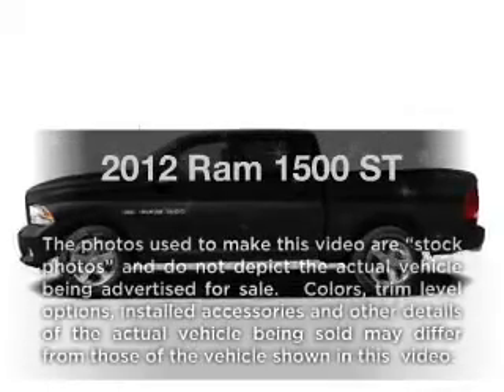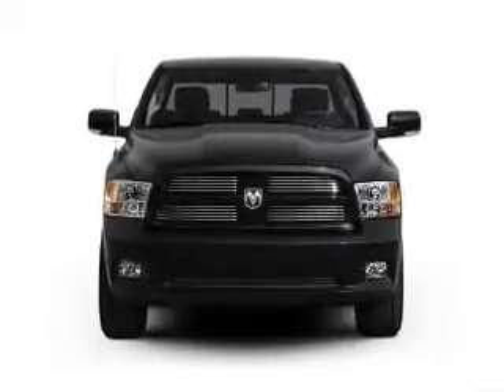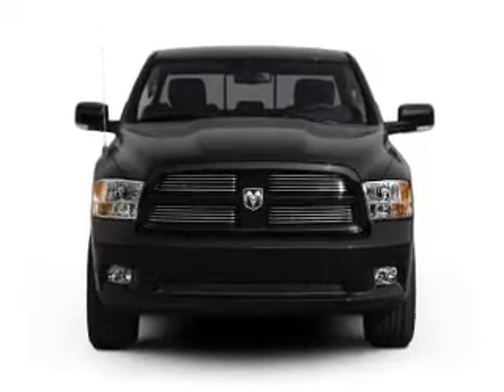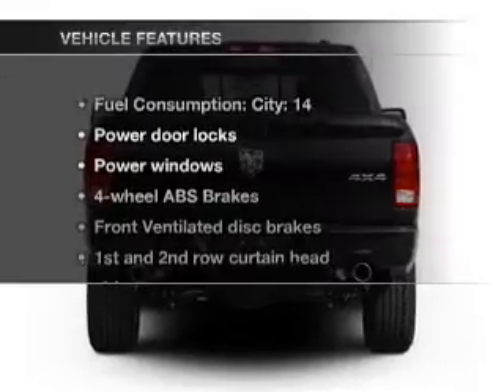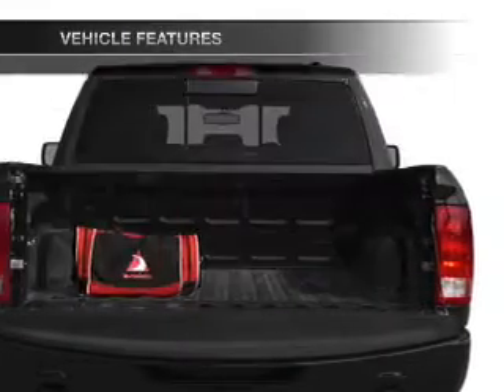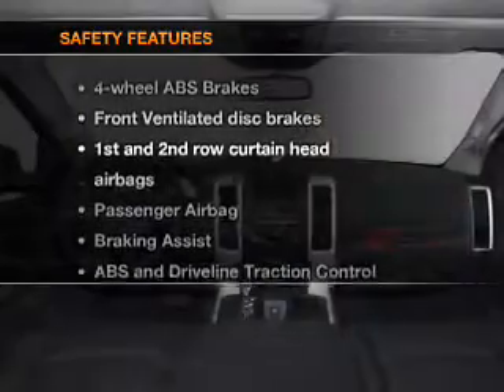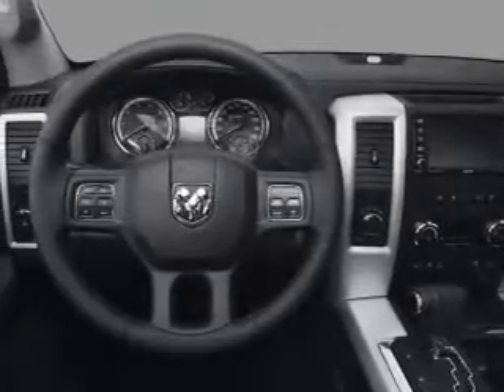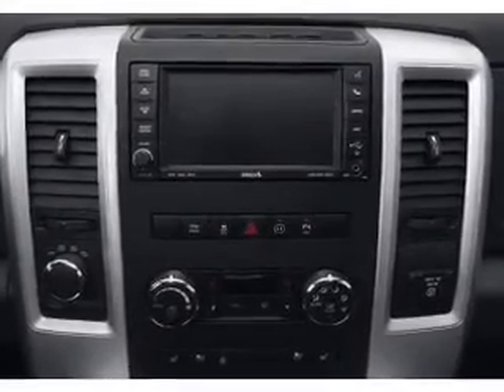2012 Ram 1500 - WINTER HAVEN FL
Year: 2012
Make: Ram
Model: 1500
Trim: ST
Engine: 5.7 liter 8 cylinder 16 valve
Transmission: 6-Speed Automatic
Color: Deep Cherry Red Crystal Pearlcoat
Mileage: 0
Address:
299 CYPRESS GARDENS BLVD